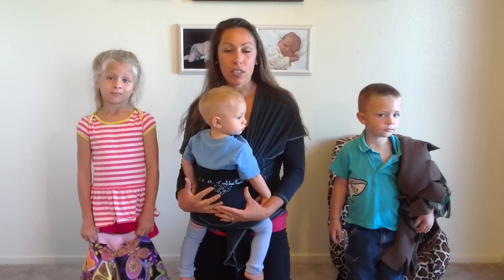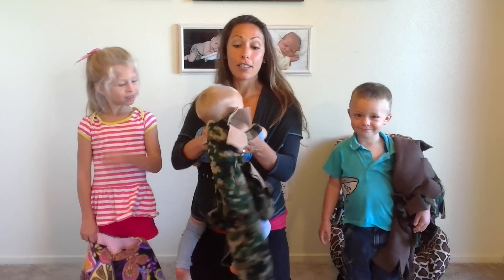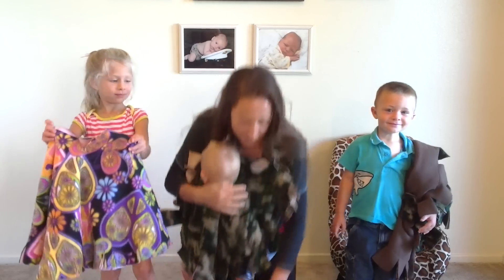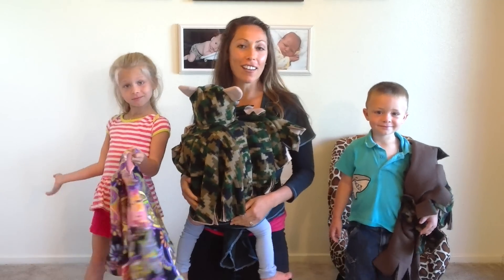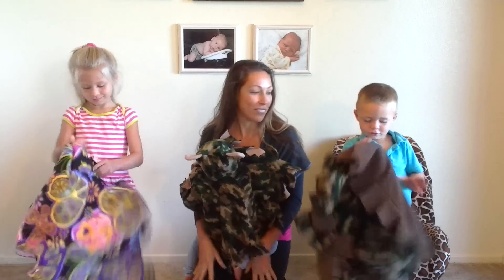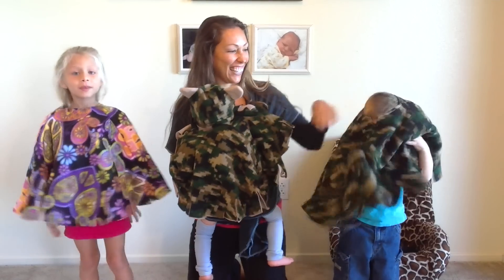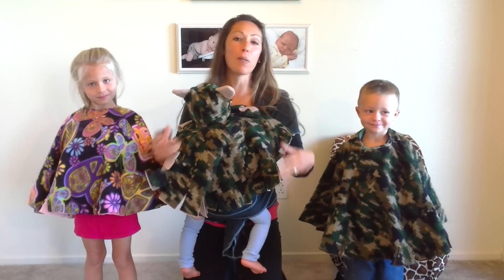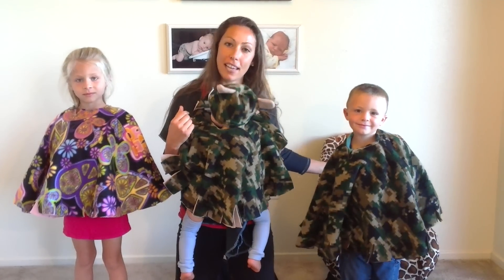Demo for Sasha Poncho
Sasha Poncho from Sashawrap.com